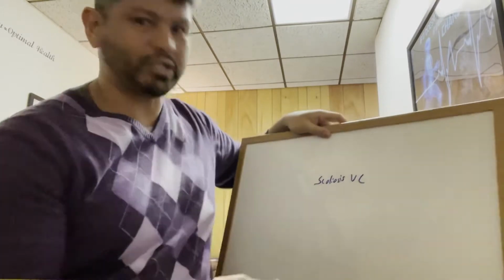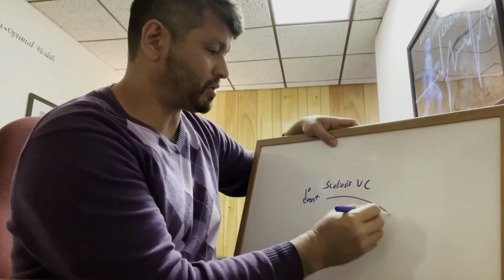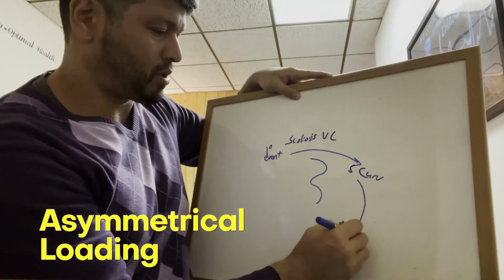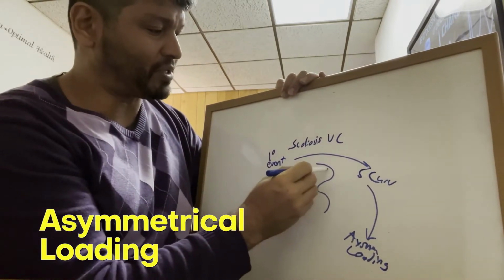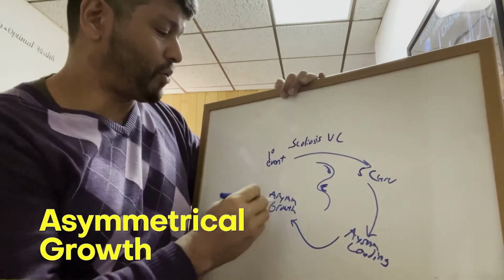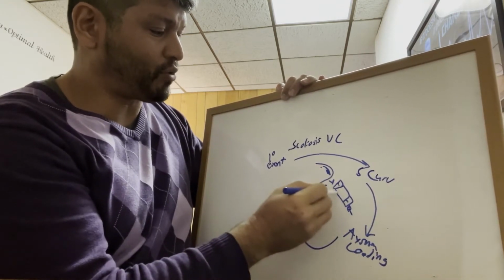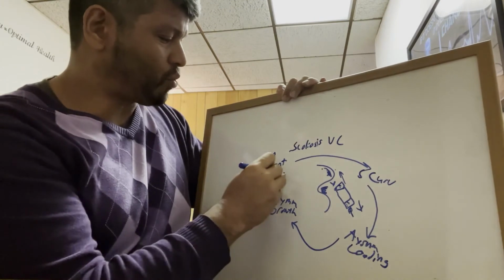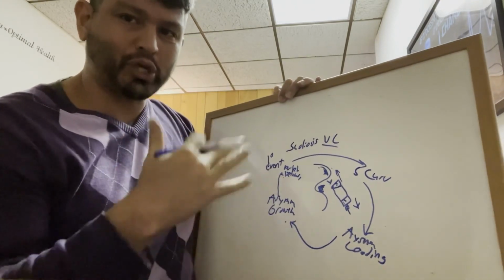Scoliosis and its vicious cycle explained